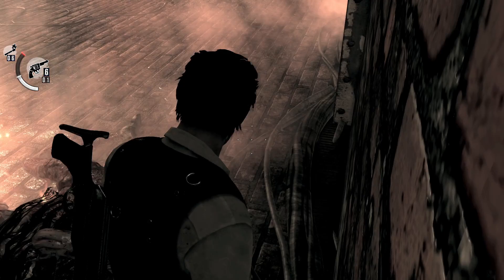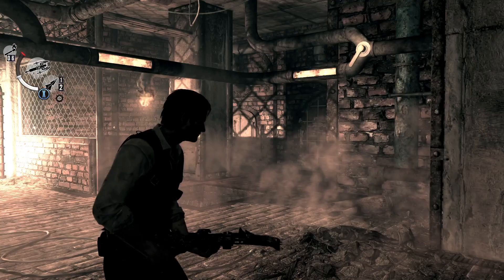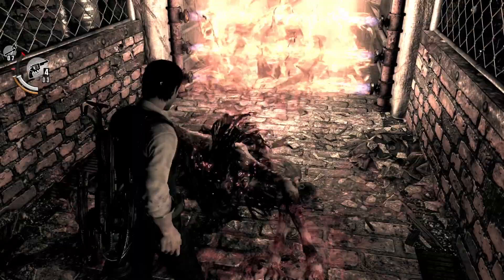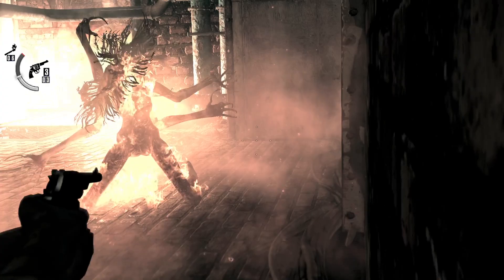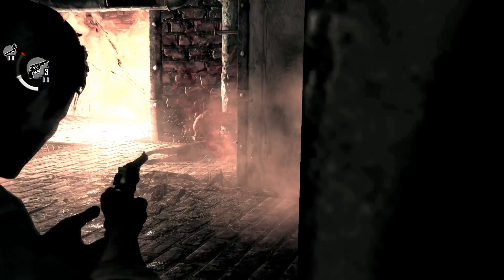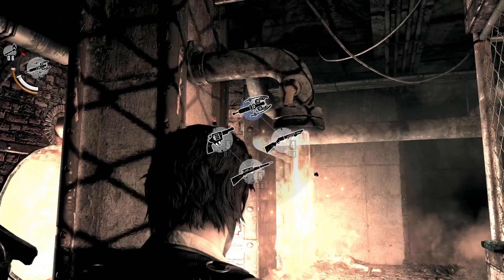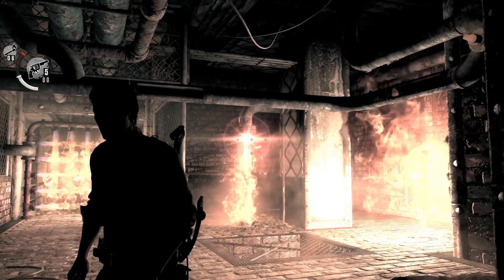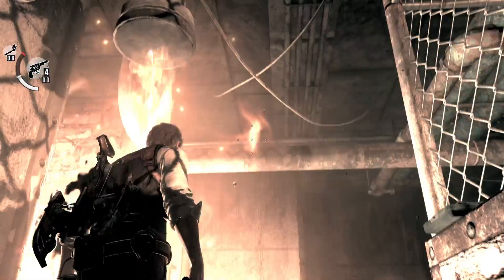This Glitch makes this boss fight insanely easy...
The Evil Within - Laura Chapter 10 cheese strat.